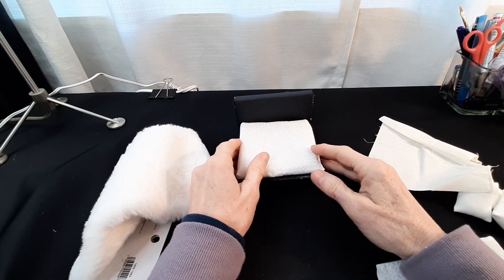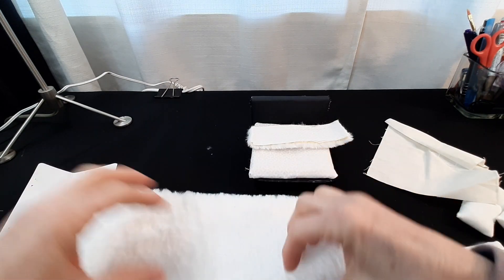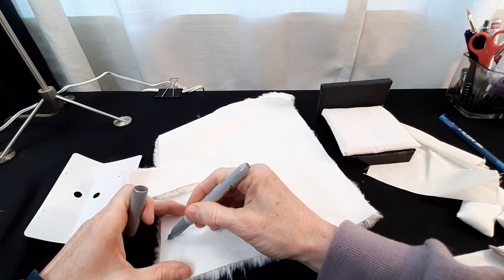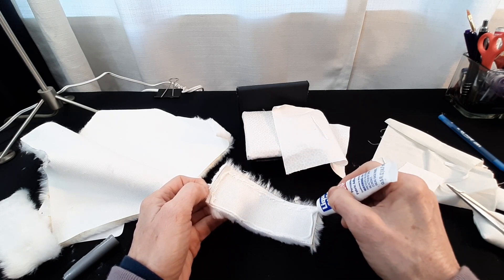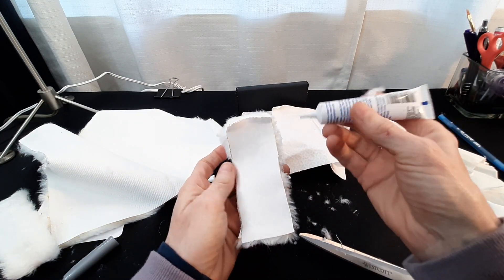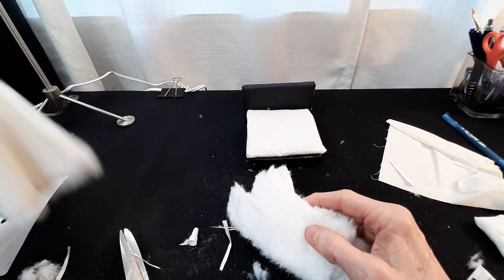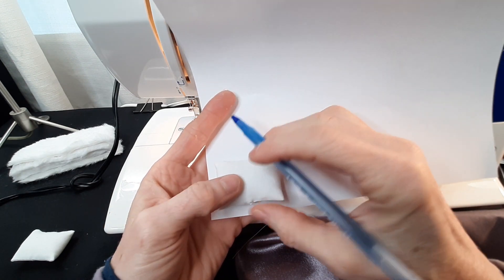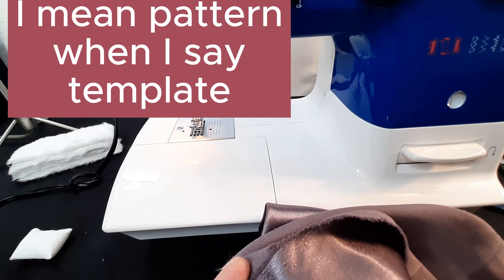1:12 Hotel Build Part 11 - Bedding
Hi Friends,

We are getting closer! The Bedding is the last big project , some finishing touches and the Grand Opening awaits!! It is much better then I imagined it could be I am excited to show you how it turned out
Tanja